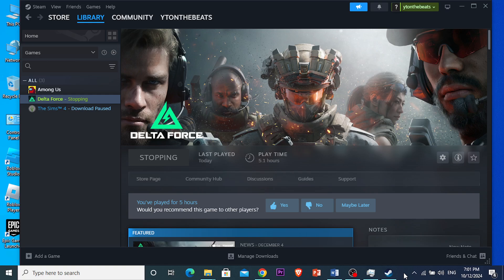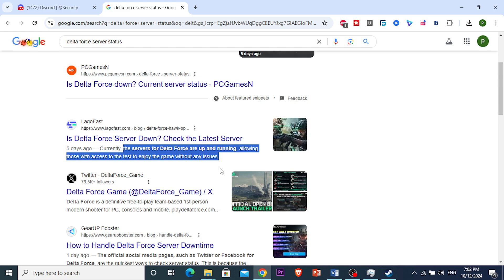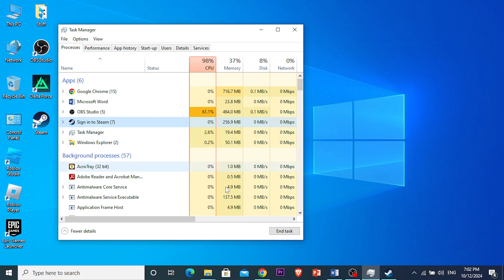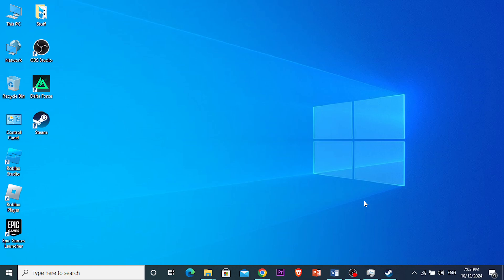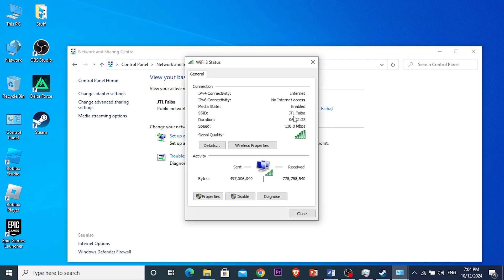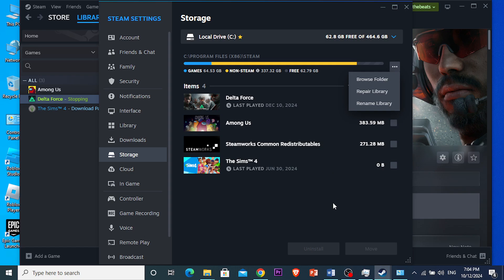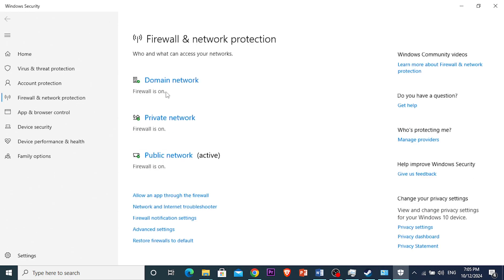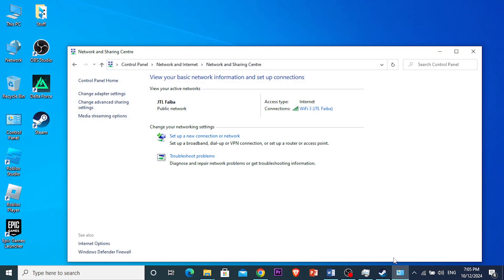How To Fix Delta Force Connection Timed Out Error | Quick Guide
Today I'll show you how to fix delta force connection timed out unable to continue error in 2024.